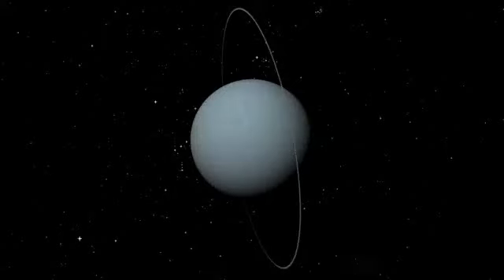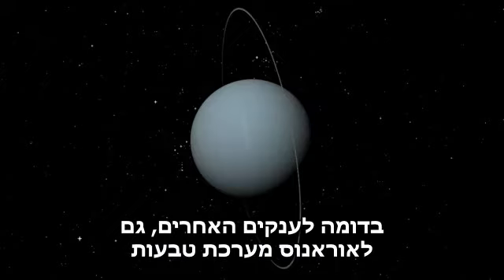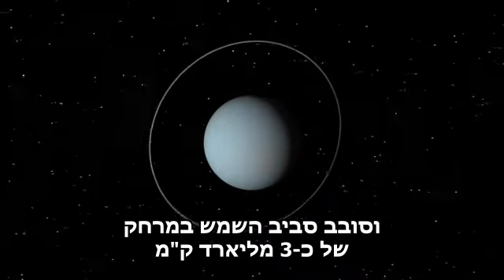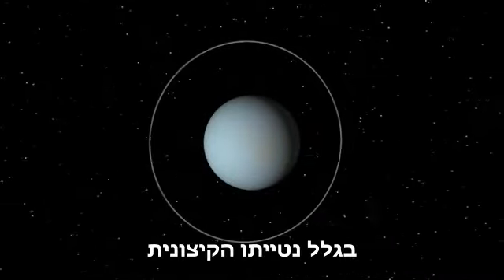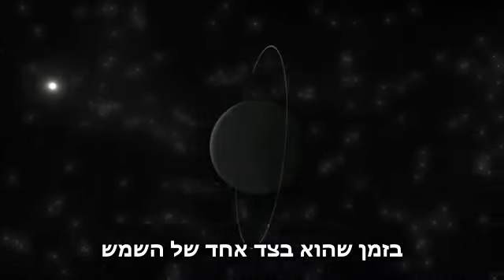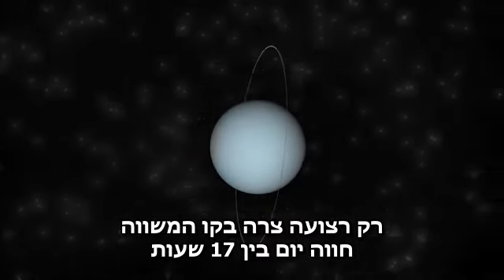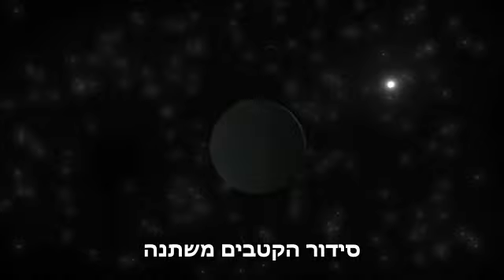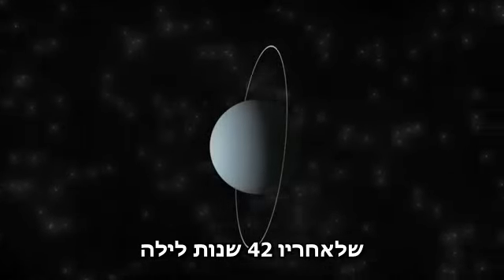Uranus hebew sub.avi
This video was produced by the cassiopeia project. for more of their excellent videos